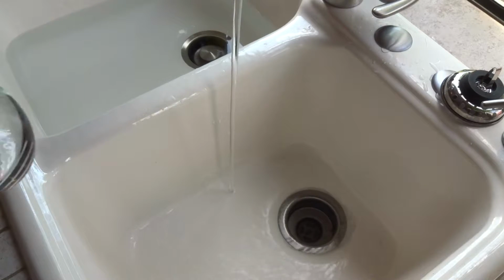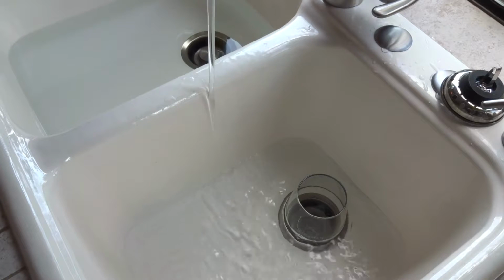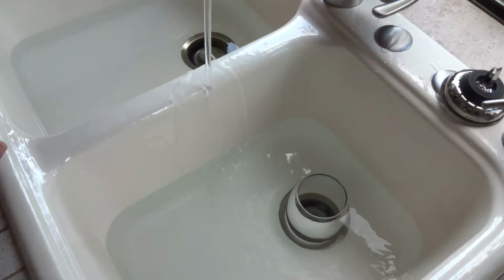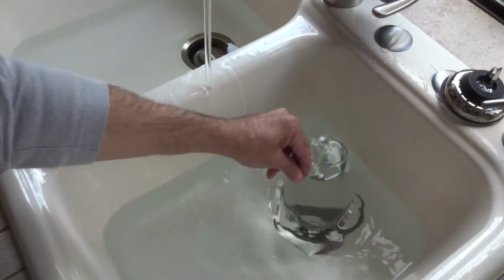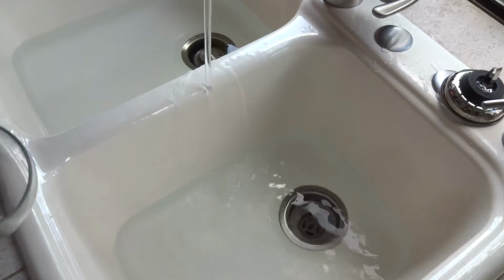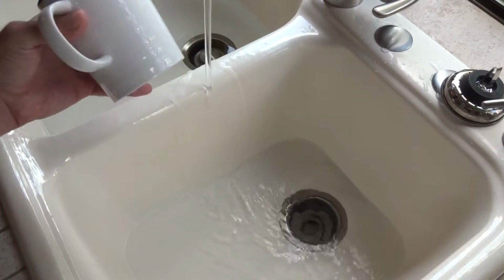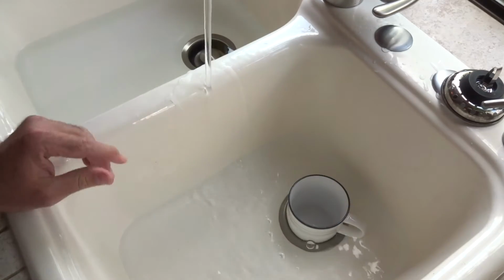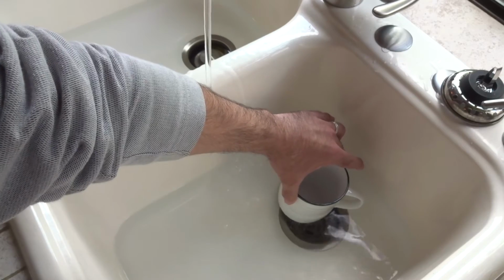Buoyancy Experiment - A Glass Won't Float in Water if there is no Water under It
At work a question came up - if an empty tank was submerged in a deep swimming pool, and the bottom of the tank was sealed so that water could not get underneath it, would it still float?  One of the guys came up with a simple experiment to test it out - I did it at home with some wine glasses and a cup in my kitchen sink.  This video shows what happened.

For those of you who like physics, here is how you can prove it to yourselves (if someone is interested, I will make a video showing this calculation – just leave me a comment):
    1. Archimedes says that the buoyant force on an object in a fluid is equal to the volume of the fluid displaced by the object, times the density of the fluid - or, in simpler terms, a boat floating in the water displaces an amount of water equal to its own weight.
    2. Here is a calculation you can do: imagine a rectangular block of wood measuring 4 inches by 2 inches by 11 inches, fully submerged in water.  Calculate its volume, and multiply this by the density of water.  This is the Archimedes method of calculating buoyant force.
    3. Now take the same block, and imagine fully submerging it 7 inches deep in water with its largest side facing up.  Calculate the downward pressure on the top, and the upward pressure on the bottom, subtract the two, and multiply by the area of the horizontal surface.  If you did the calculation correctly, it will be equal to what Archimedes predicts.
    4. Now submerge the block 13 inches in the water, with one of the other smaller sides horizontal, and repeat the calculation.  You will get the same number - all three methods yield the buoyant force.

There are several conclusions to draw.  One is that the depth of the block does not change the buoyant force.

Anther is that buoyant force is actually caused by pressure increasing as the depth gets greater in a fluid.  Another way to say it is an object experiences a buoyant force because of the difference in pressure exerted upward from below versus that exerted downward from above - the top of the object experiences less downward pressure because it is not as deep in the fluid (or isn't even submerged in it, if it is still above the surface), and the bottom experiences more upward pressure because it is deeper in the fluid, so the net effect is an upward buoyant force.

For an object to float, its weight must be less than the buoyant force.  Objects that sink in a fluid are still experiencing a buoyant force, it’s just that the buoyant force is less than the weight of the object.